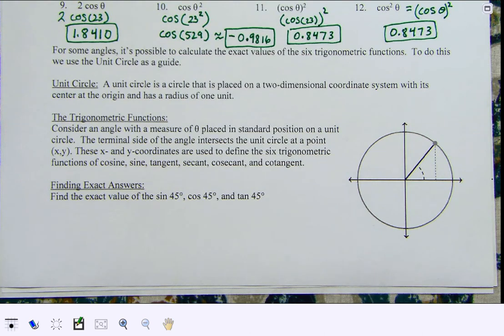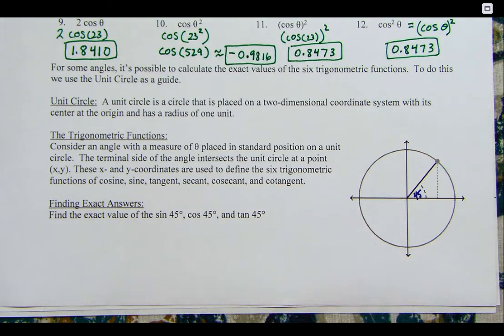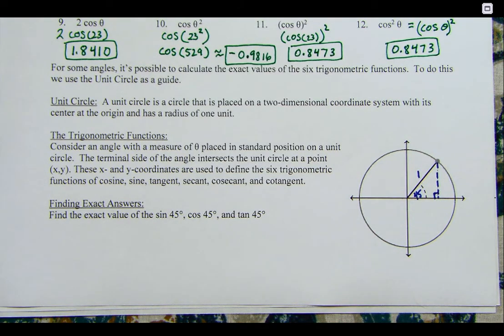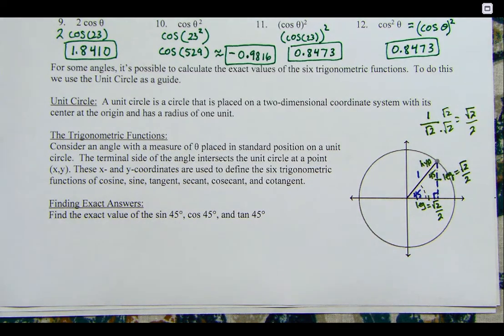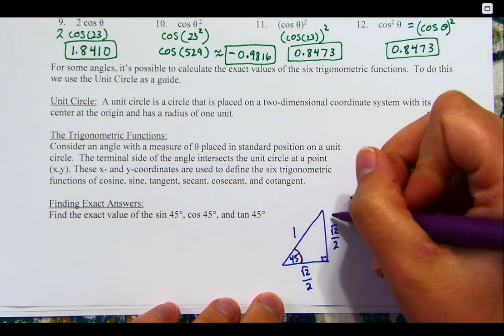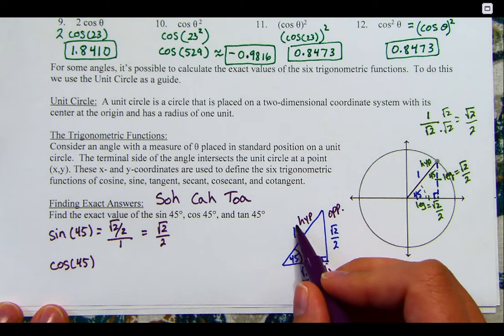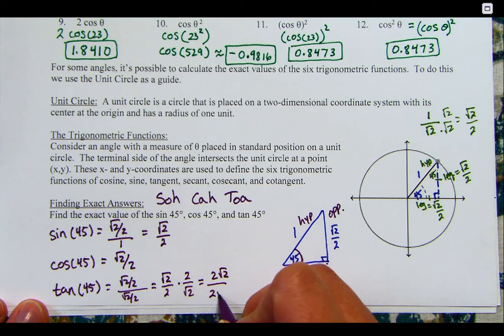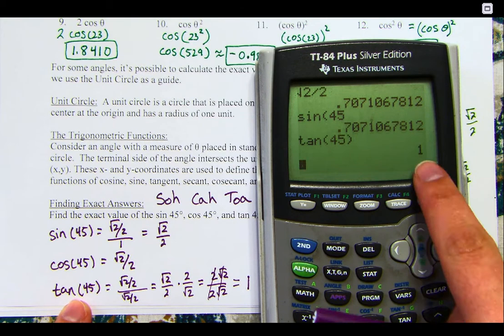Algebra II Ch12-3 Part D - Finding Exact Values of the Unit Circle - 45 Degrees